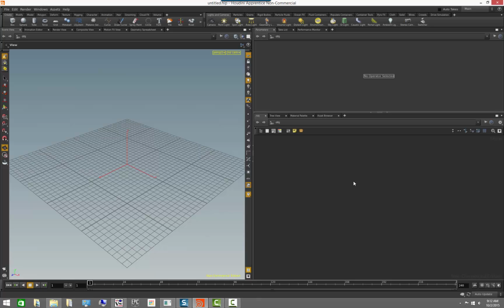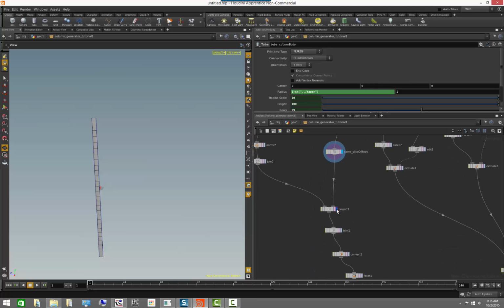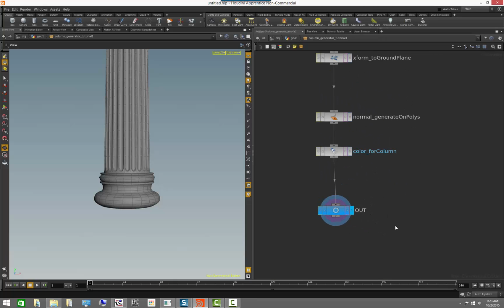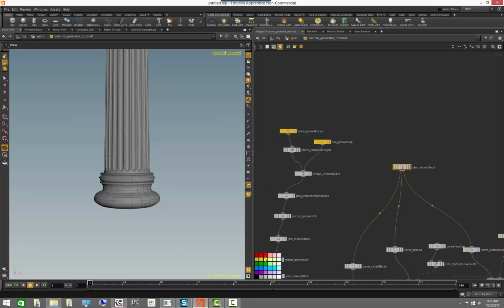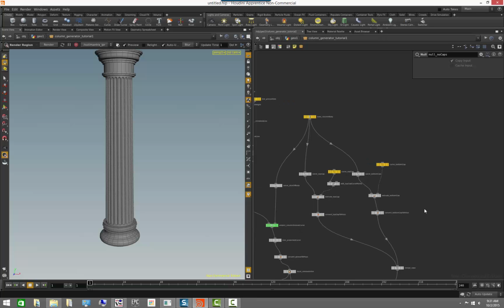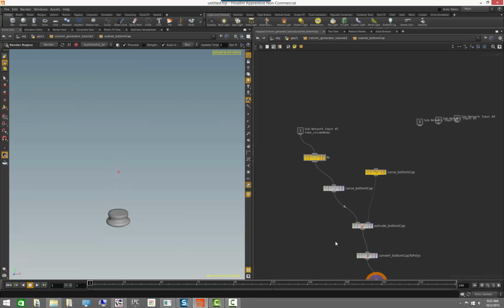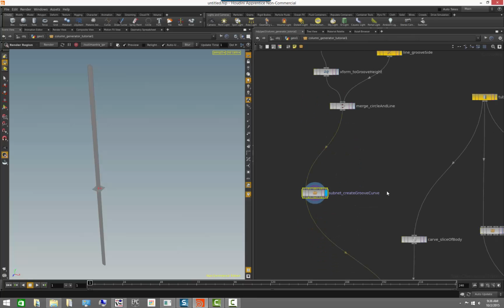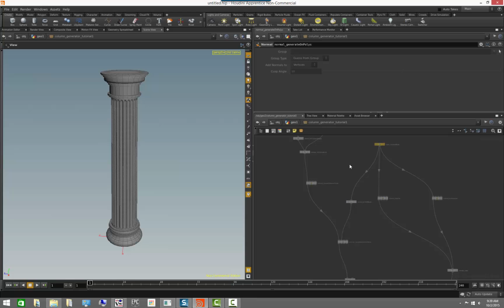Houdini Training - Digital Assets 02 - Digital Asset Practices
In this video, we look at good practices when creating digital assets, to facilitate clean development